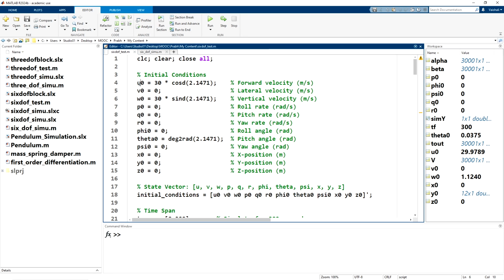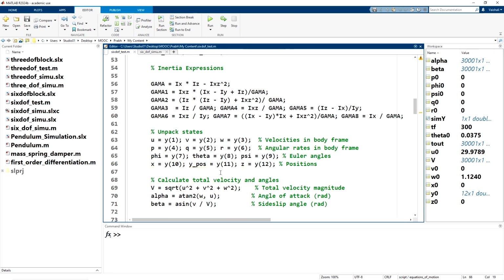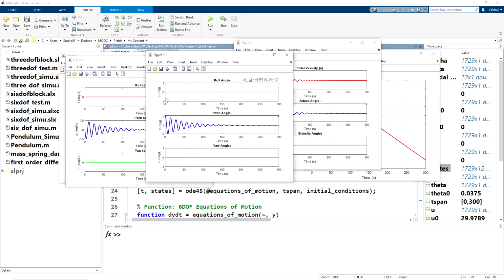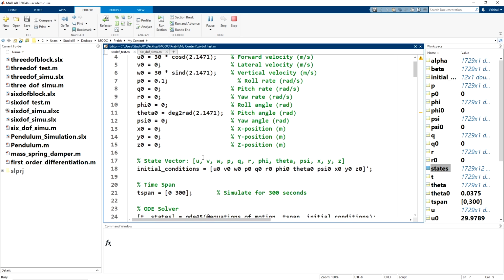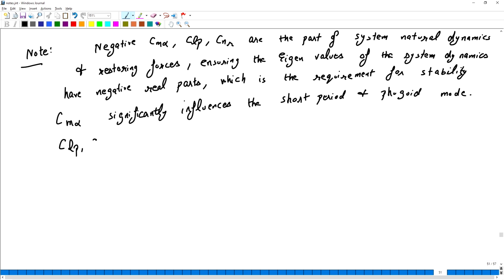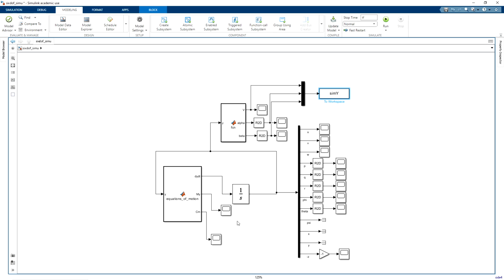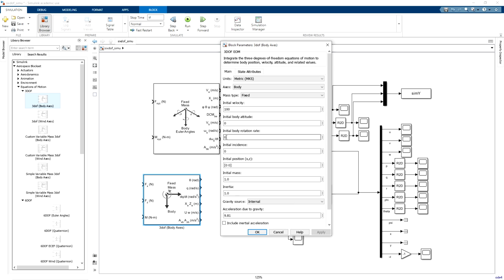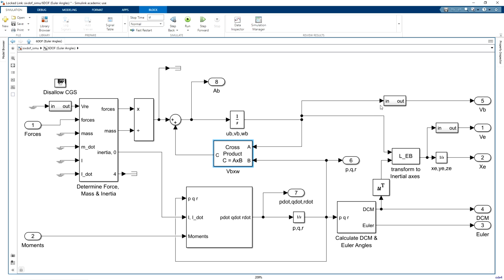Lecture 58: MATLAB and SIMULINK implementation of complete 6dof aircraft dynamics